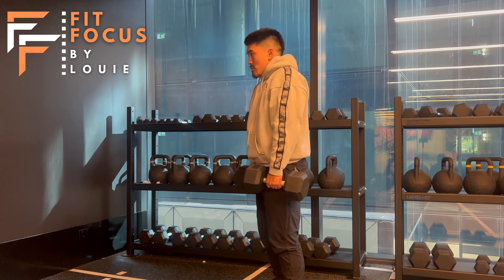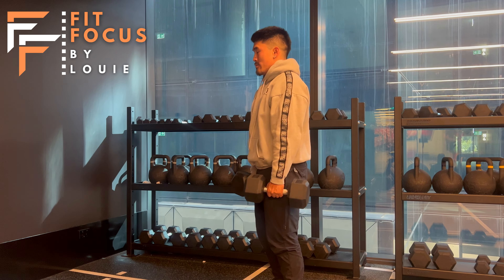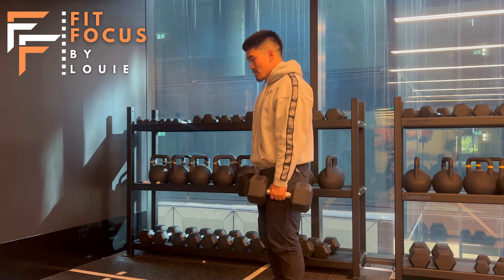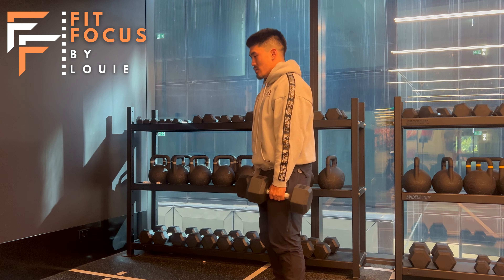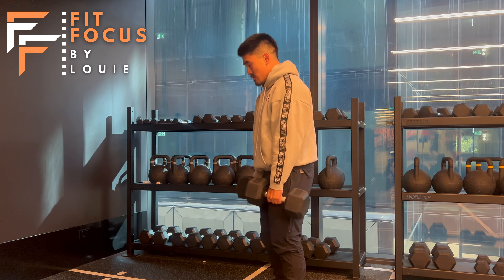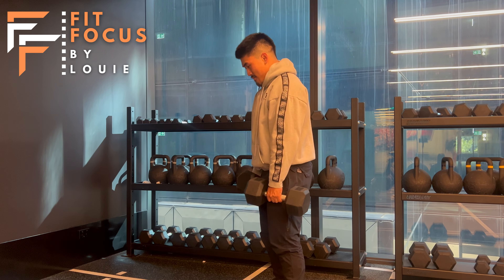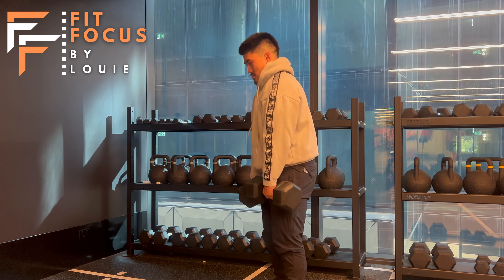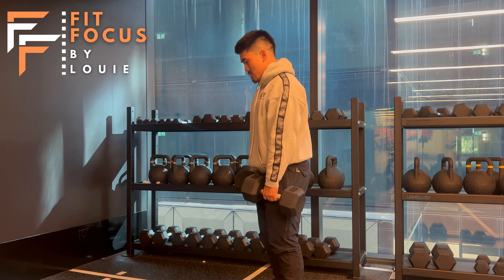Exercise Tutorial- Dumbbell Shoulder Shrug